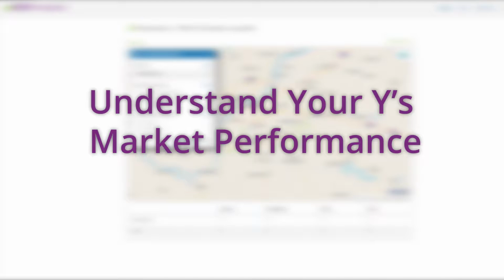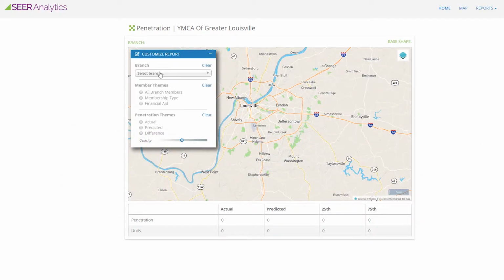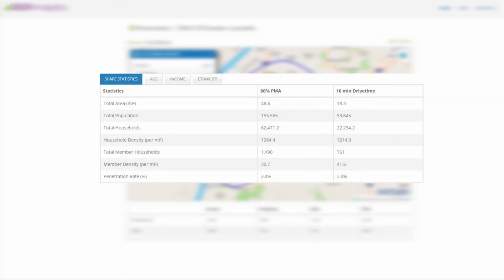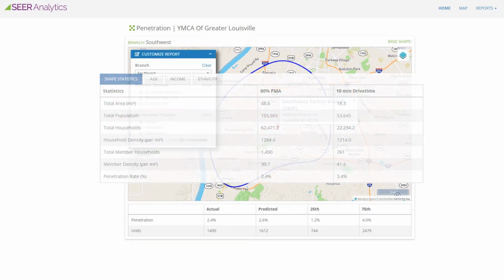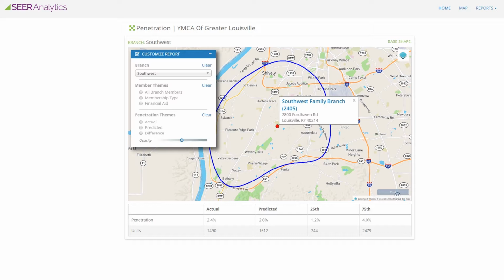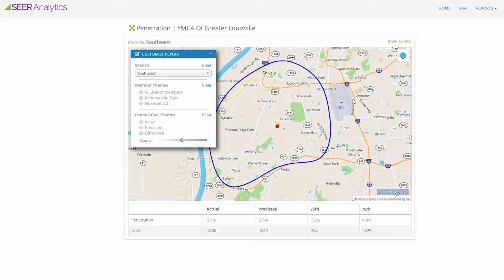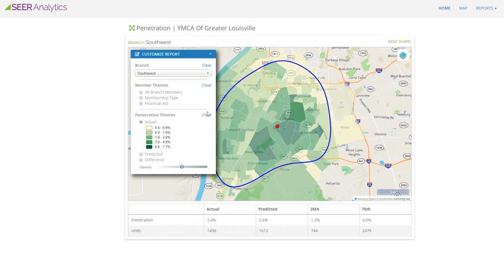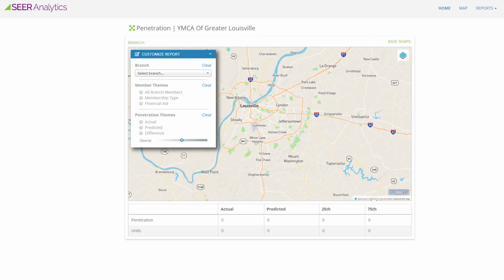Penetration Report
This video is designed to provide a basic introduction to the controls and functions of the Penetration report in your digital PMA.

In it you will learn how to interpret the penetration distribution in the report and how to visualize Existing, Predicted, and Difference in penetration on the Penetration map.